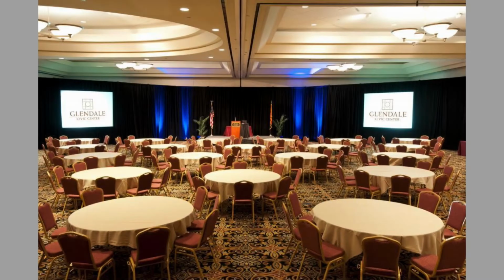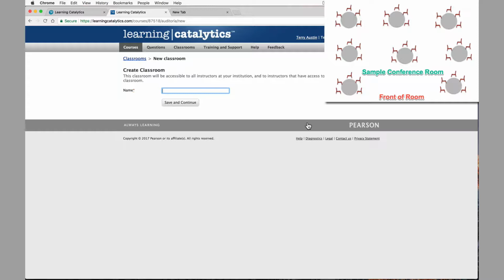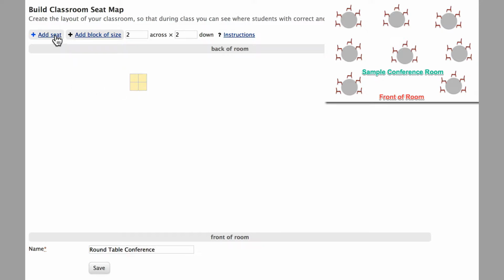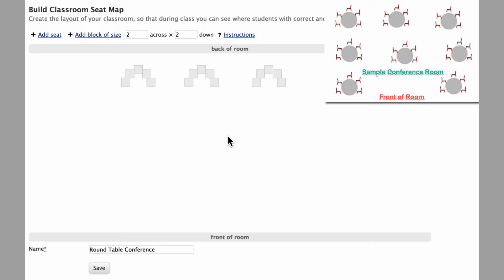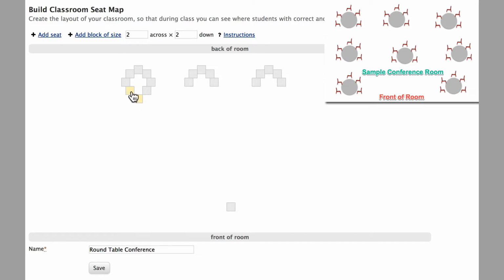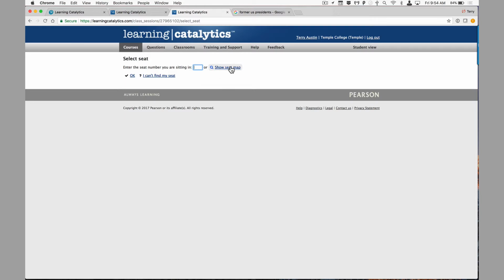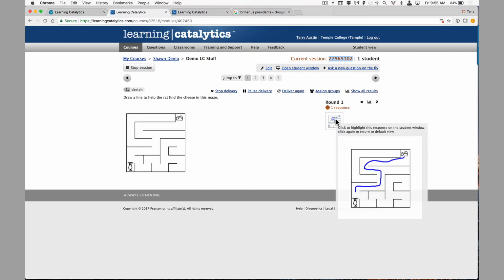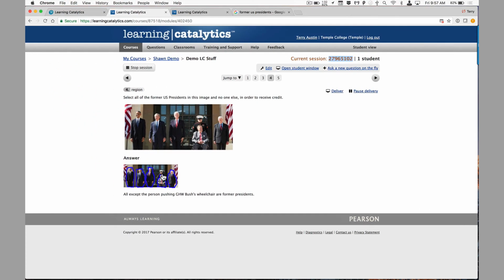Conference Seat Maps